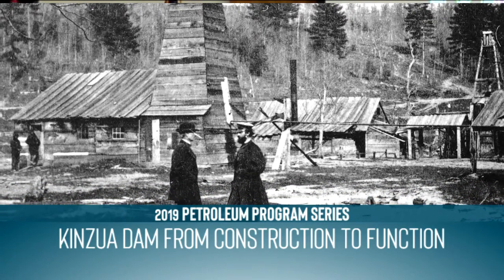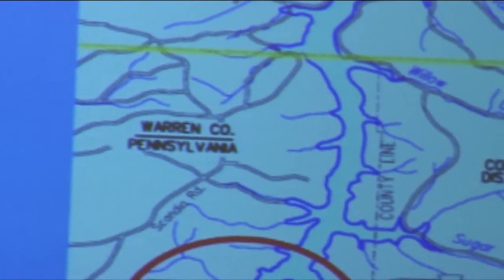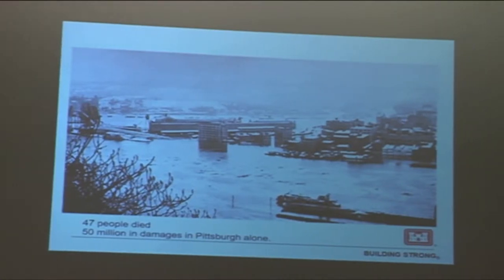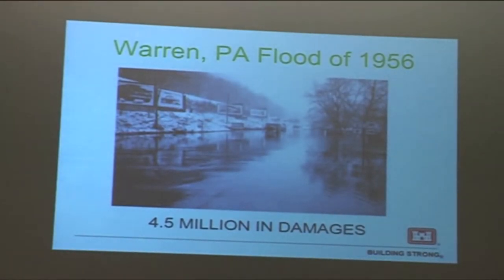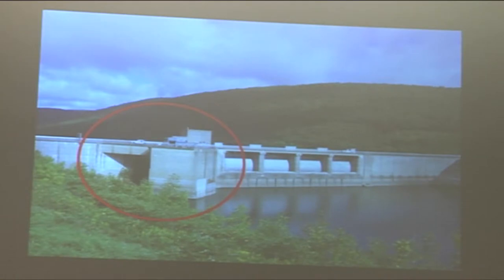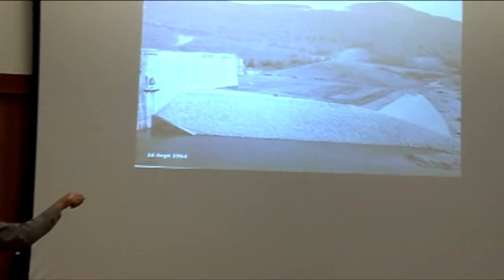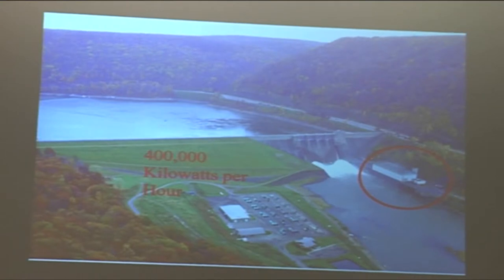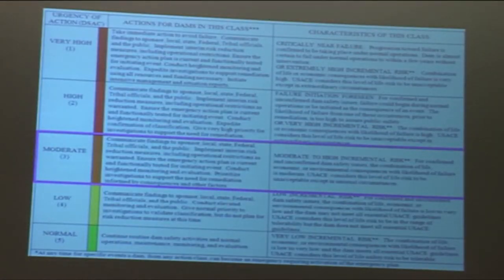2019 Petroleum Program: Kinzua Dam from Construction to Function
Douglas Helman, Supervisory Natural Resource Manager Kinzua Dam and Allegheny Reservoir U.S. Army Corps of Engineers, Pittsburgh District presents at Drake Well Museum's Petroleum Program Series. Thursday, March 14, 2019.